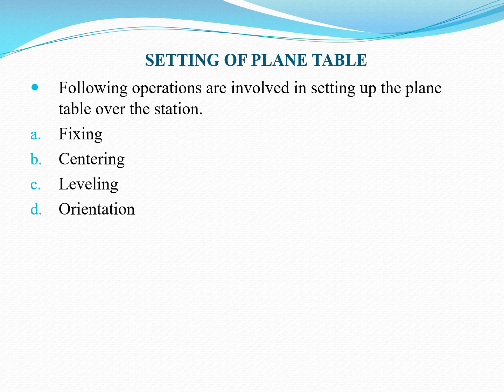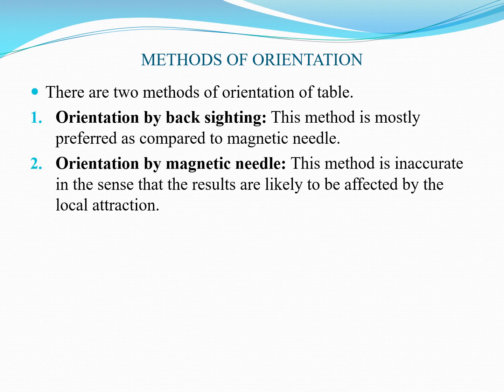advanced surveying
Part 2 (plane table surveying)